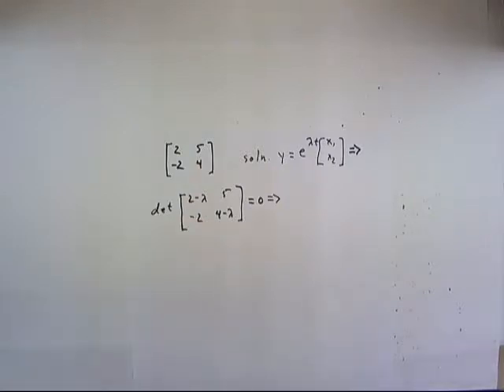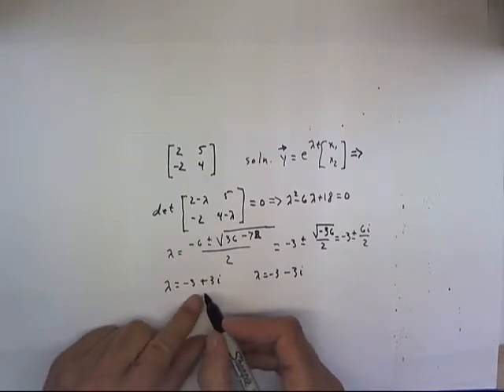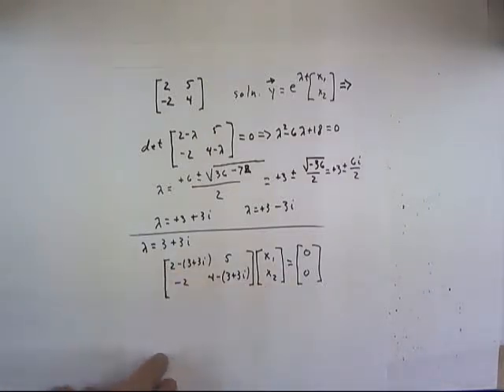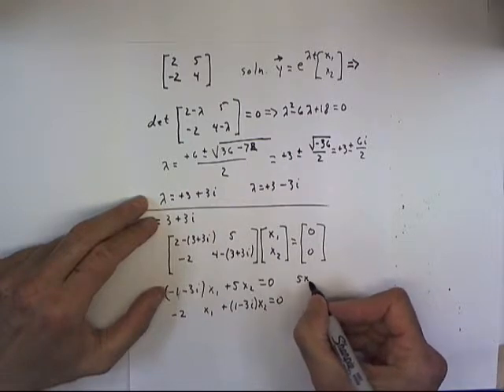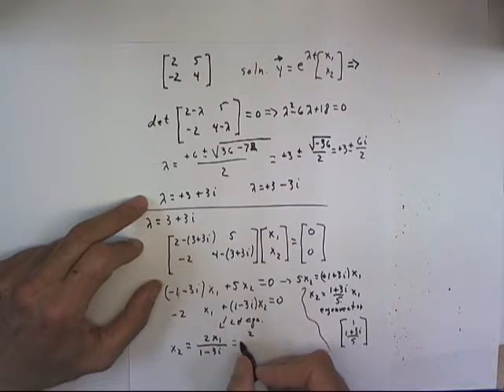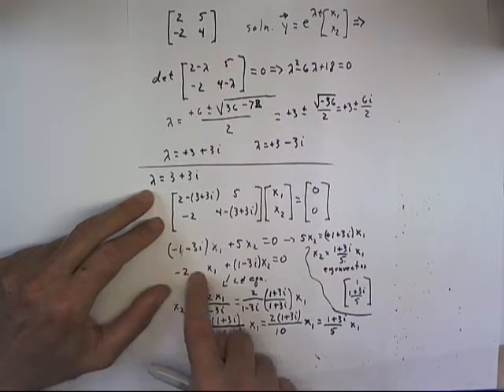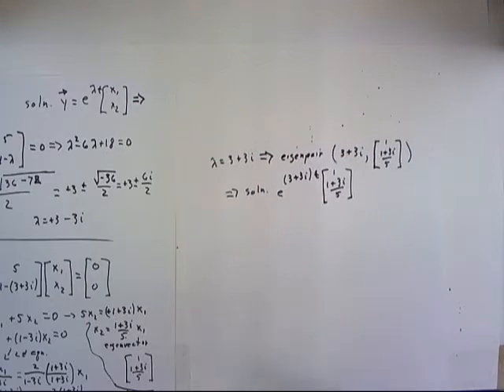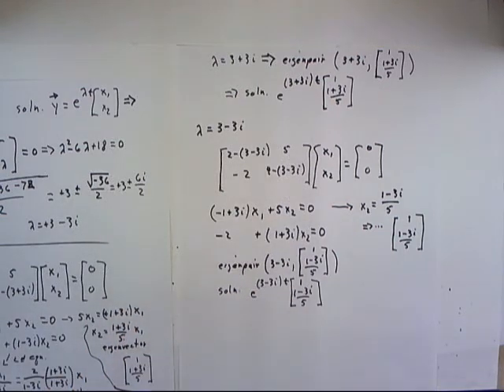diff 06 019